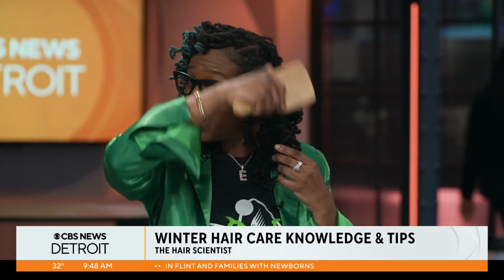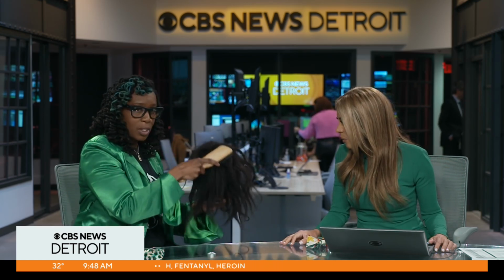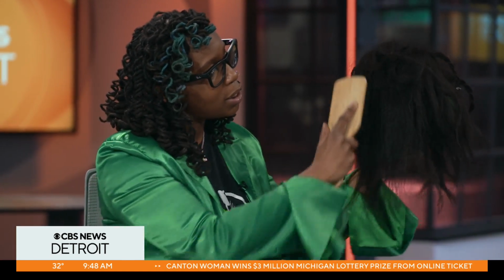Winter hair care knowledge and tips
Erica Kane, the Hair Scientist, stops by CBS News Detroit with some winter hair care knowledge and tips.